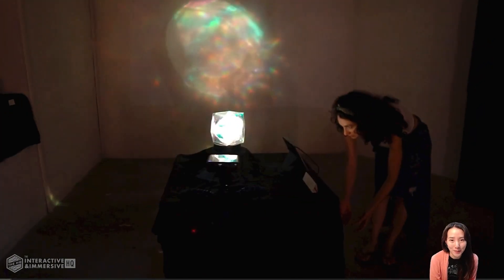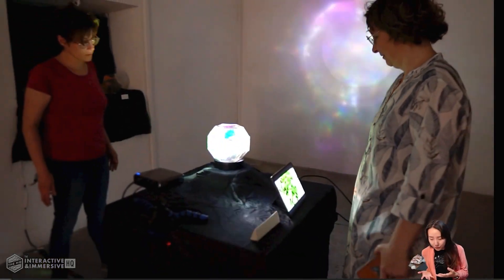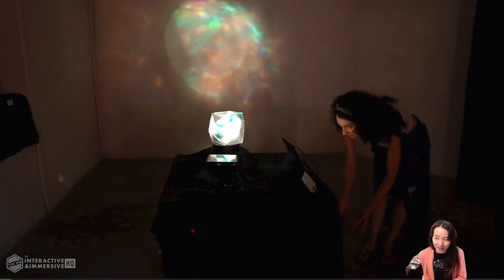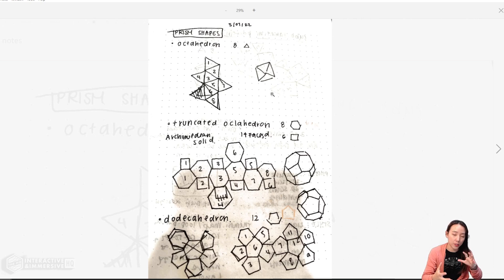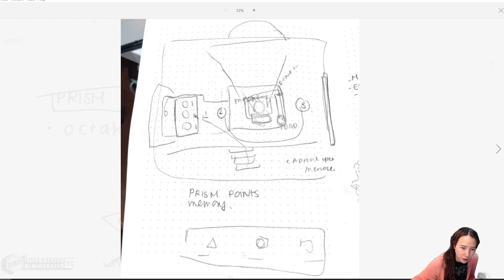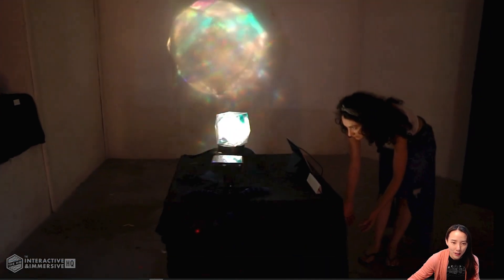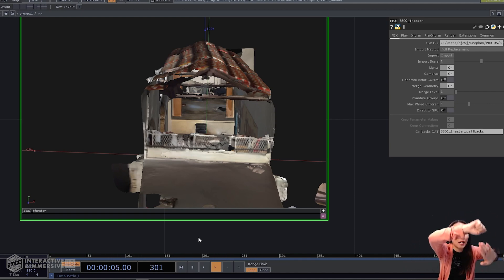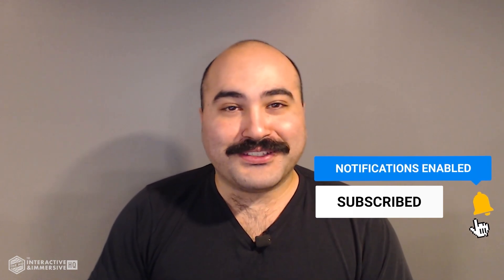TouchDesigner Art Residency Process - TouchDesigner Tutorial 096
Have you wondered how to approach an art residency project? Crystal Jow goes over her approach to preparing and organizing an art residency project. The video will cover some tools and tricks that help the process.